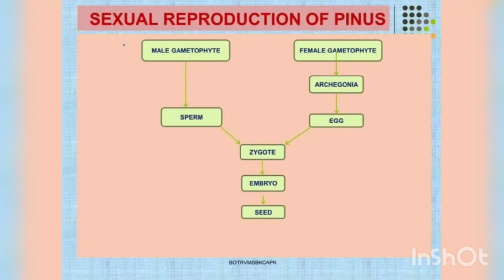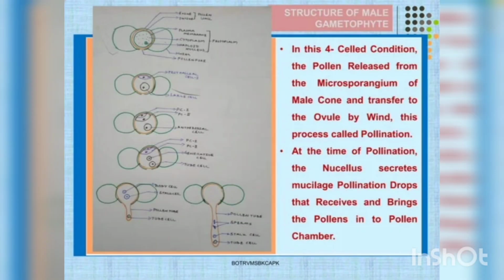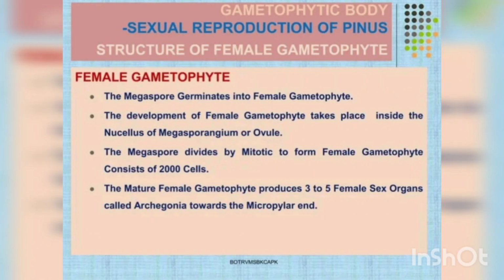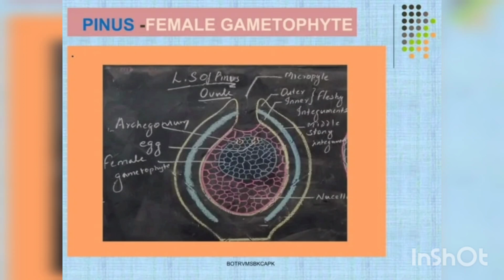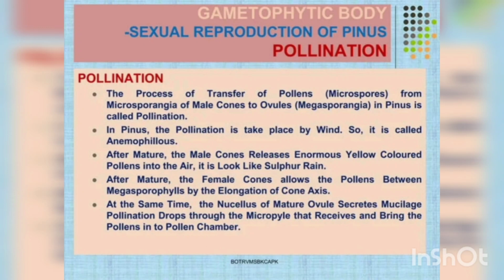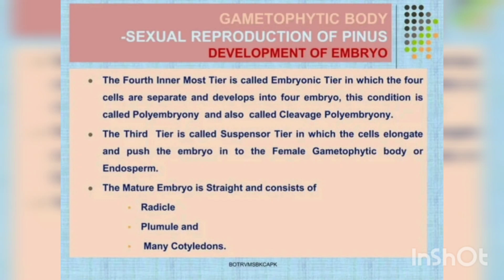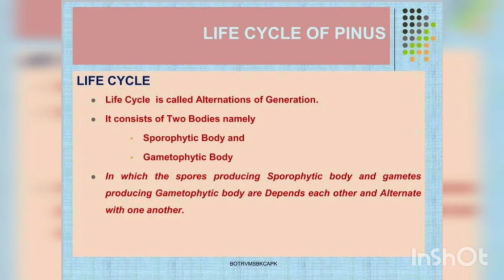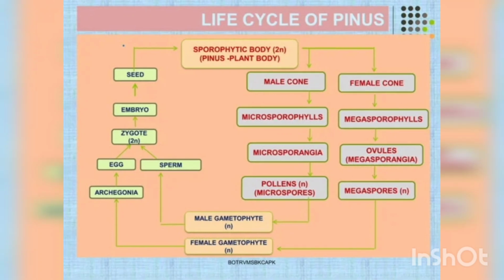Pinus (part 3)